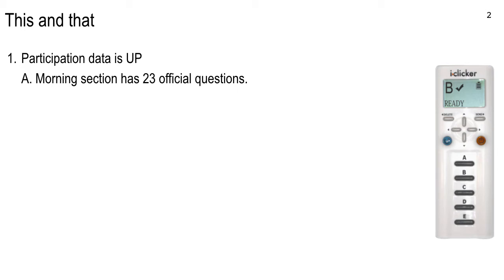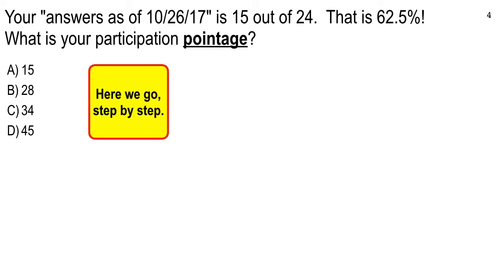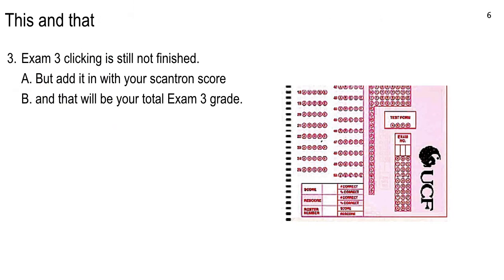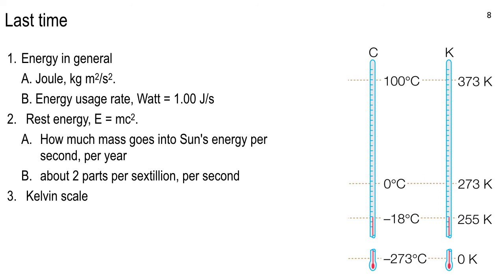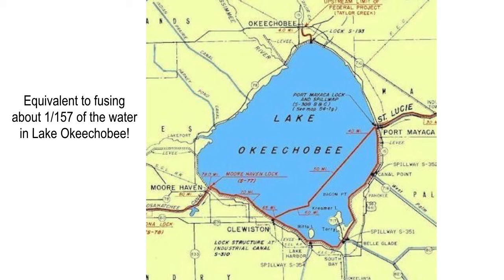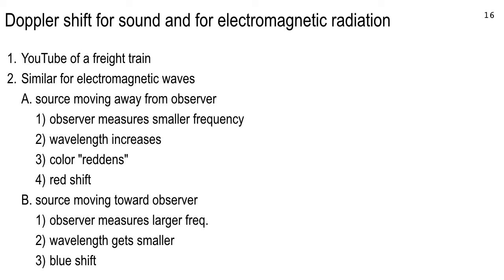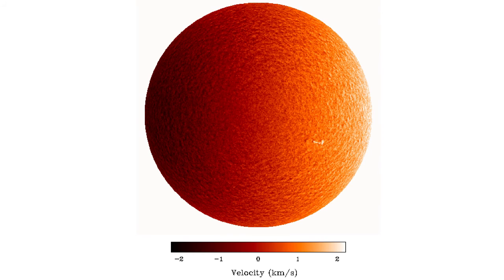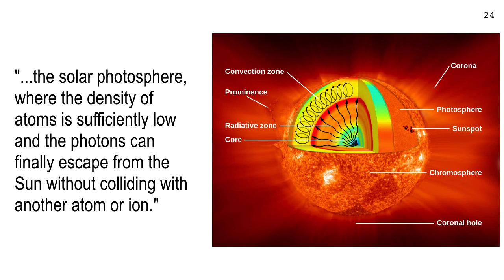Afternoon section, Lecture 20, Oct. 31, 2017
Doppler shift and convection in the Sun